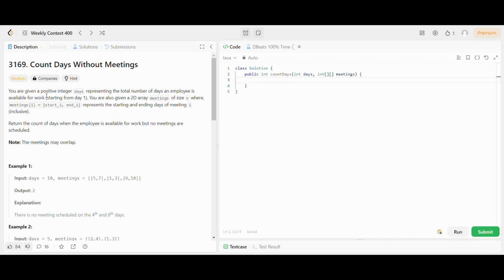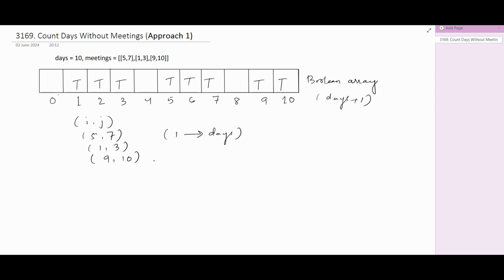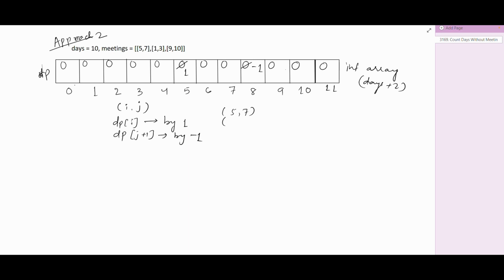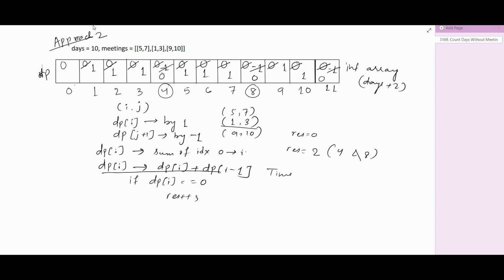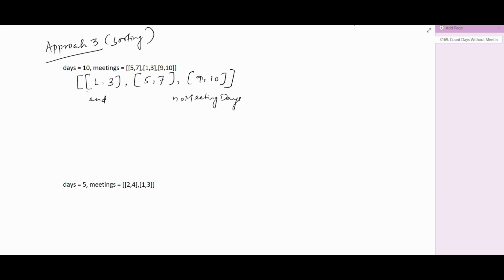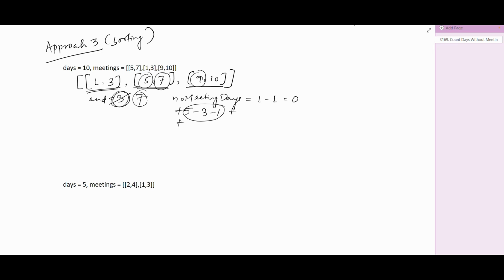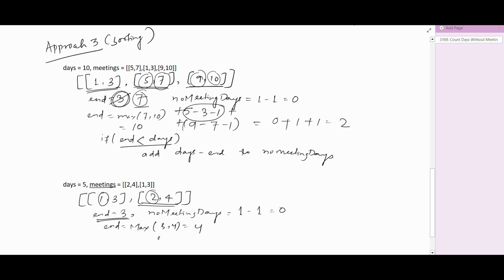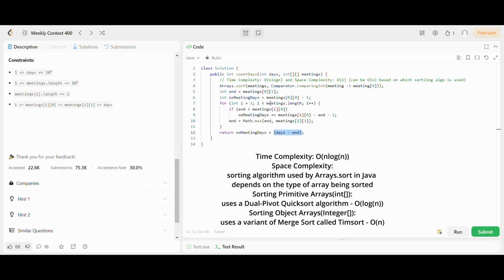LeetCode 3169 | Count Days Without Meetings | Medium | Weekly Contest 400 | Java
Hello friends! In this video, we'll discuss a problem that involves counting the number of days an employee is available for work without any scheduled meetings.

Problem Statement:
You are given a positive integer days representing the total number of days an employee is available for work (starting from day 1). You are also given a 2D array meetings of size n where meetings[i] = [start_i, end_i] represents the starting and ending days of meeting i (inclusive).

Our goal is to return the count of days when the employee is available for work but has no meetings scheduled.

Approaches Discussed:

Brute Force: We'll start with a straightforward approach to solve the problem step by step.
Optimized Brute Force: Next, we'll enhance the brute force approach to improve efficiency.
Sorting: Finally, we'll apply a sorting-based technique to achieve a more optimal solution.
Even though Approaches 1 and 2 might throw a Memory Limit Exceeded Error in practical scenarios, it's crucial to understand and approach problems from a brute force perspective initially, especially during interviews.